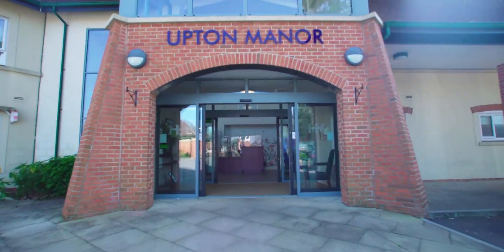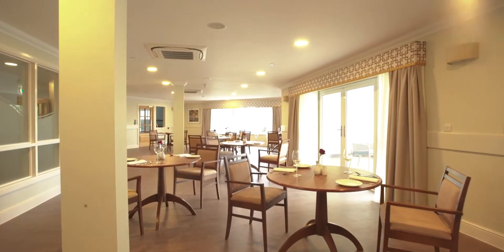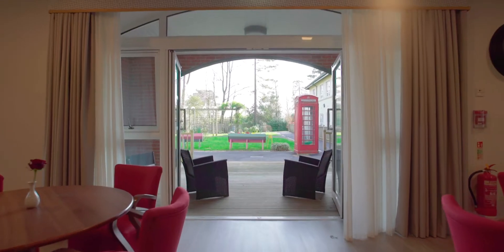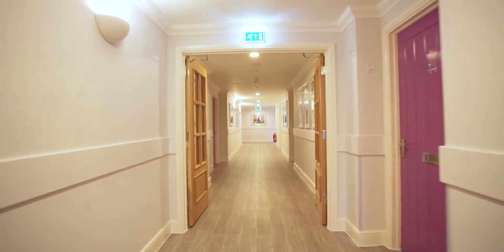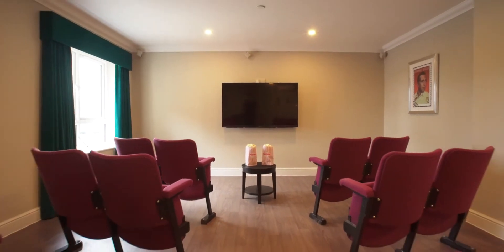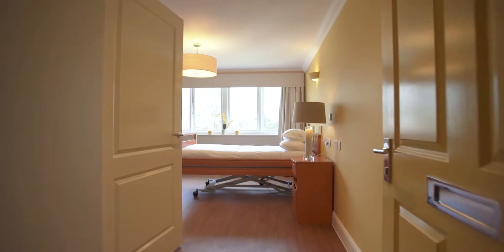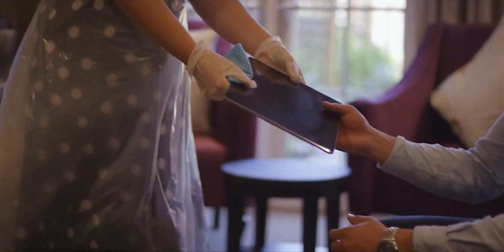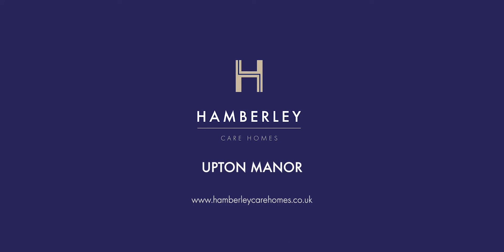Hamberley Care Homes - Upton Manor